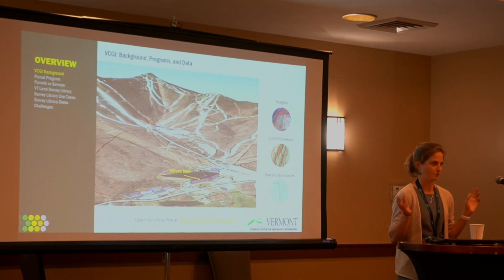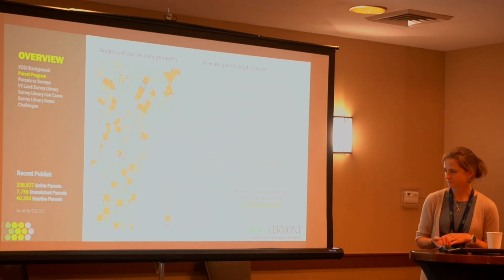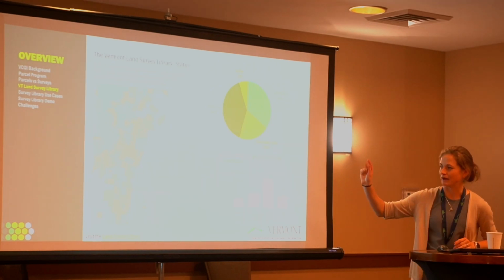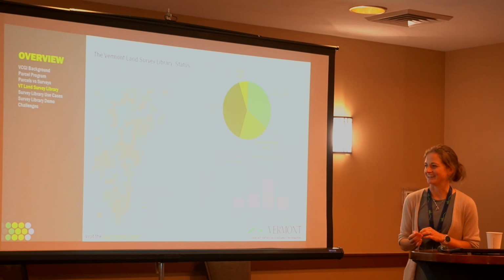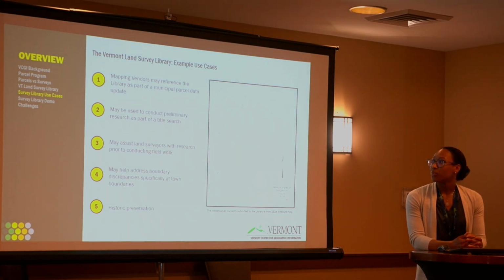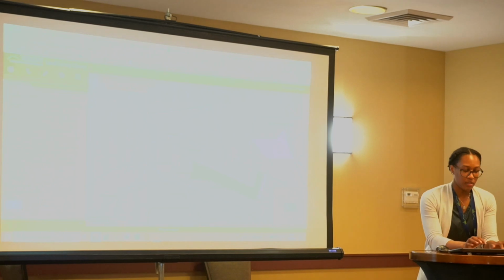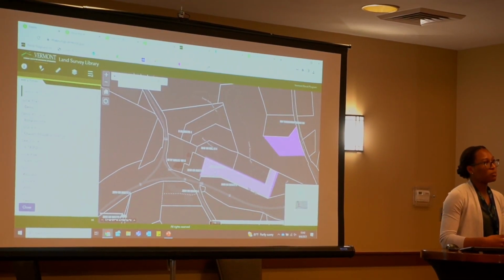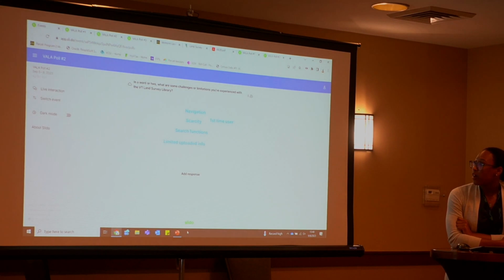Details of the Vermont Land Survey Library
Chaveli Miles & Dylan Broderick
   VCGI
   1.0 CEU